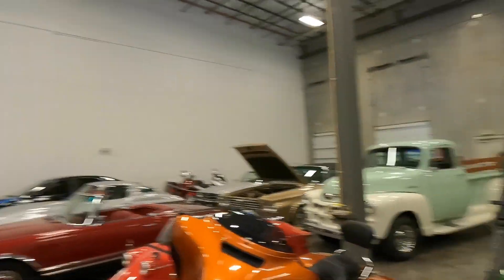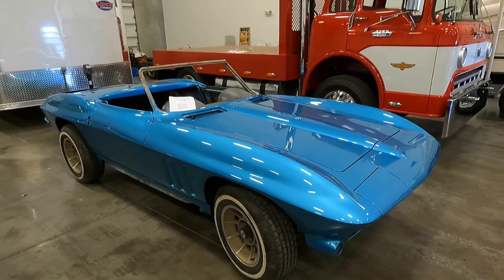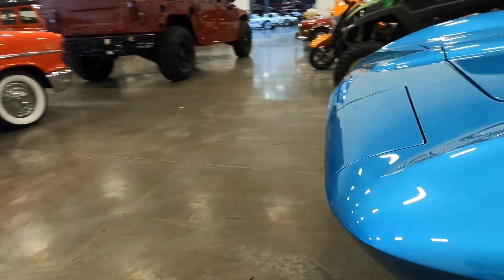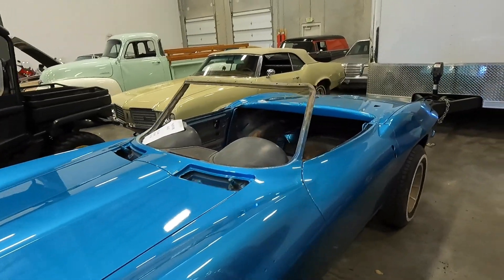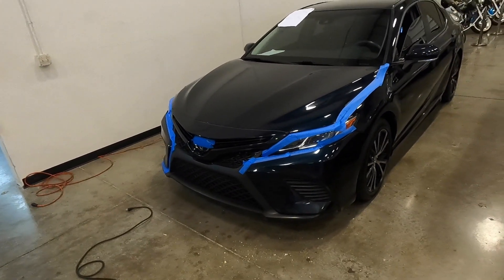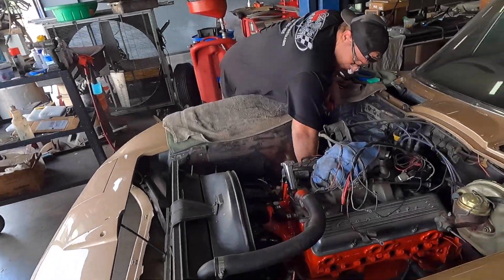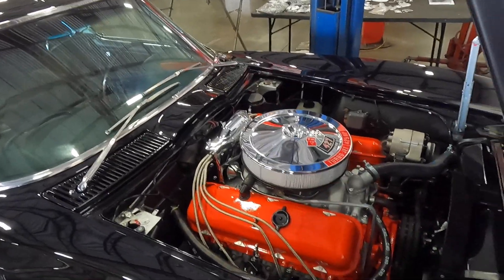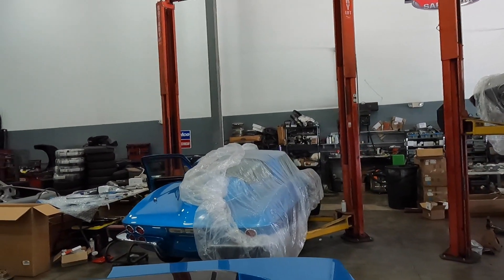Our "Foam Filled" Corvette Is BACK From Paint! Classic Car Restoration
THIRD DAY OF CONTENT IN A ROW!?!?!
PLEASE LIKE AND SUB GUYS WE'RE WORKING HARD FOR YOU!

I am super excited to reveal a familiar project which has just returned from paint and body. Our painter Josh absolutely knocked this job out of the park with not only stunning paint but also body work that would make even the most critical customer happy. While we're at it, we will also take another quick run through the shop to see what's going on back "in the Lab".